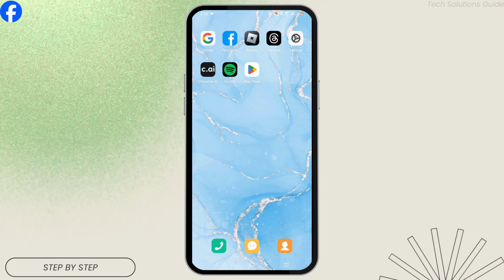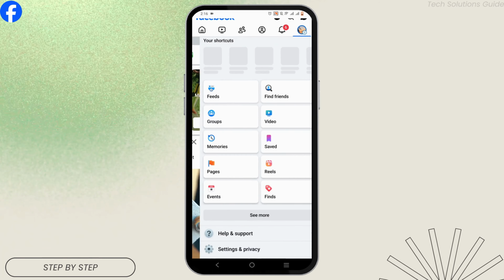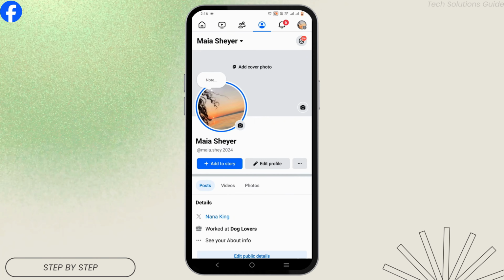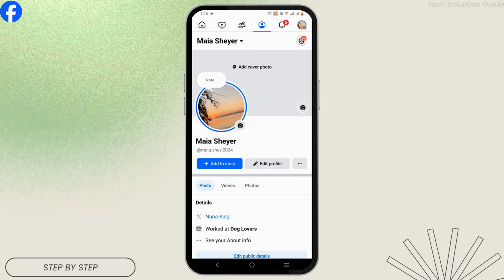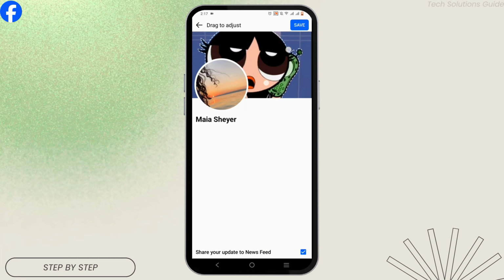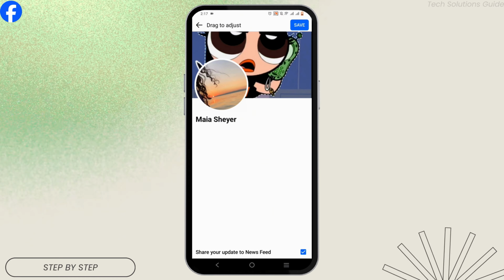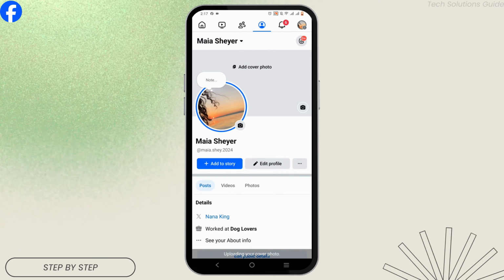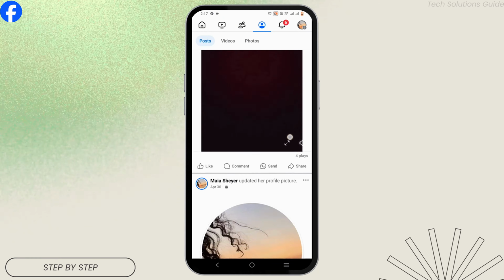How To Change Cover Photo On Facebook Without Posting 2024 (Full Guide)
Want to update your Facebook cover photo without notifying your friends? This full guide will show you how to change your Facebook cover photo discreetly in 2024. Learn the steps to customize your profile while keeping the change private!

Timestamps:
0:00 Introduction
0:15 Steps to change cover photo without posting on Facebook